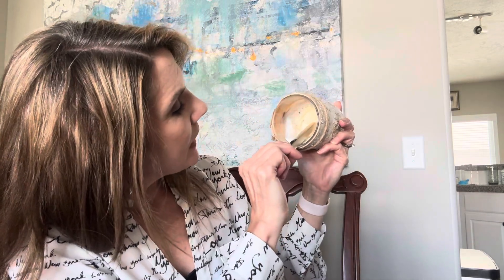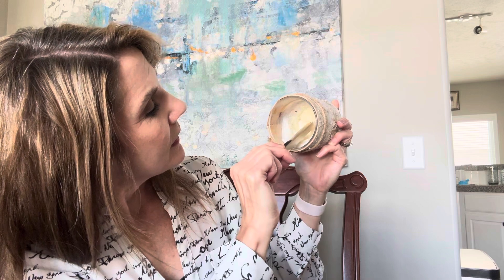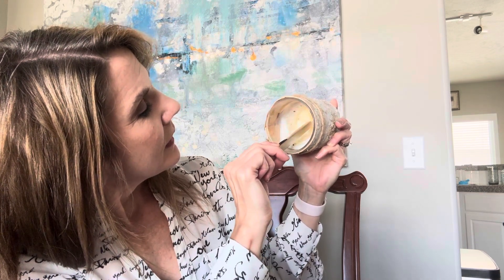Review of SUPRUS Electric Lighter Arc Windproof Flameless USB Rechargeable w/ Safety Lock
SUPRUS Electric Lighter Arc Windproof Flameless USB Rechargeable w/ Safety Lock on Amazon